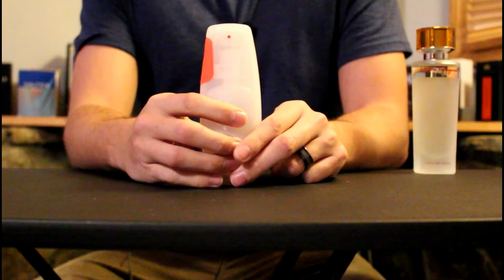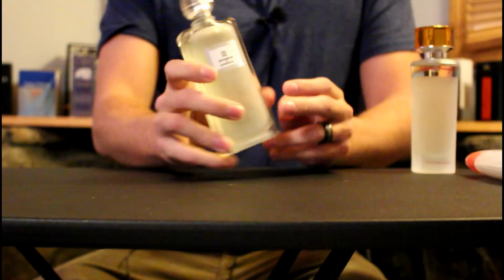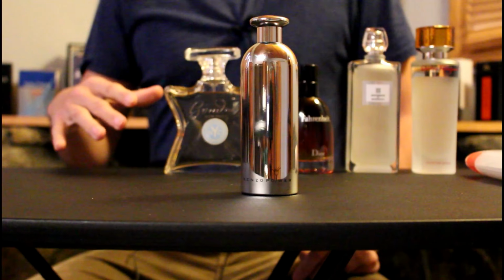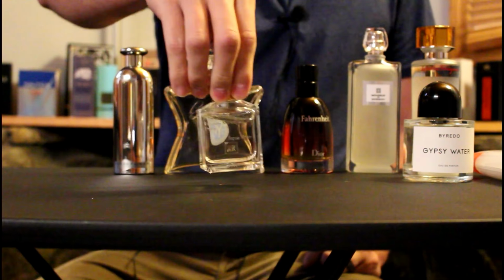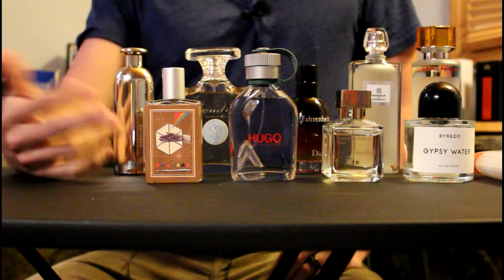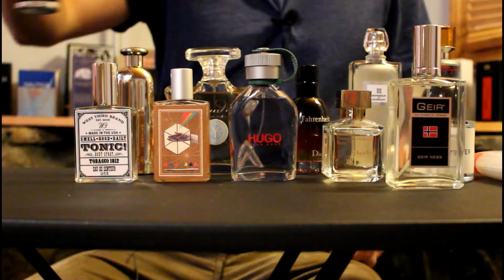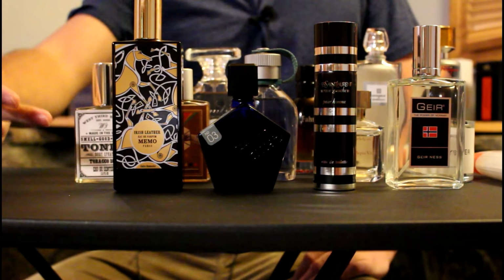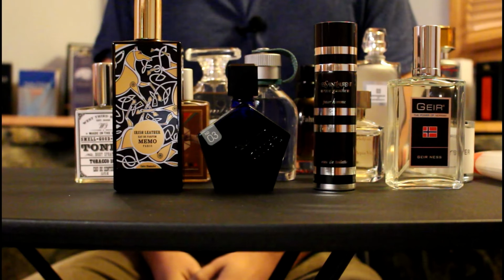October 2016 Fragrance / Cologne Haul #2